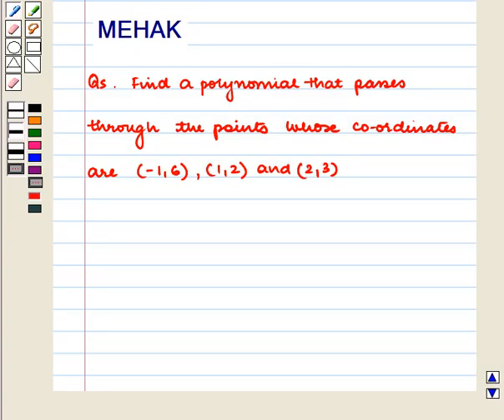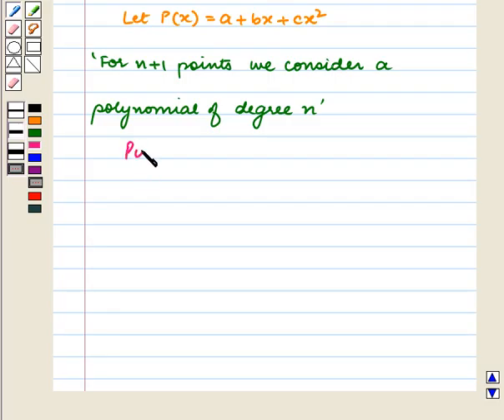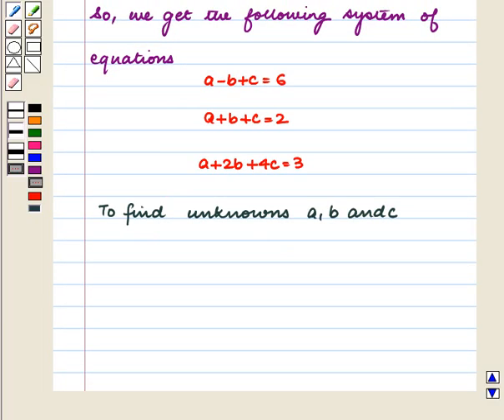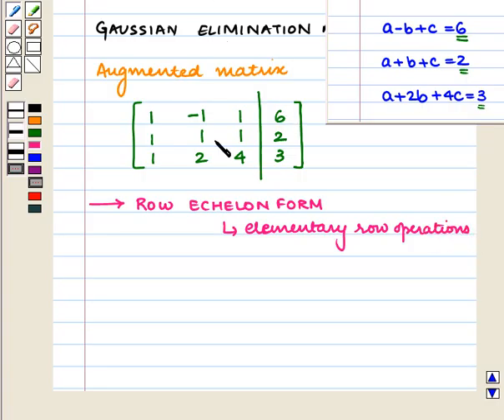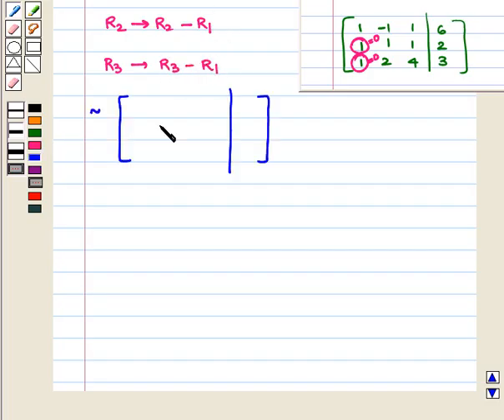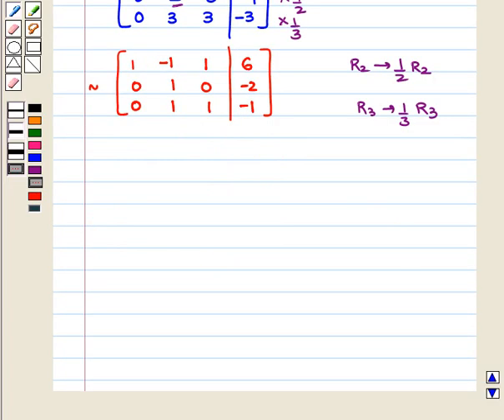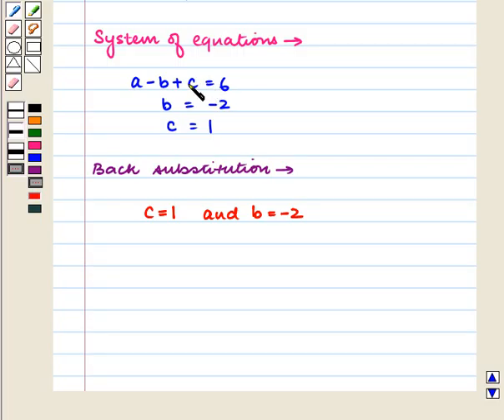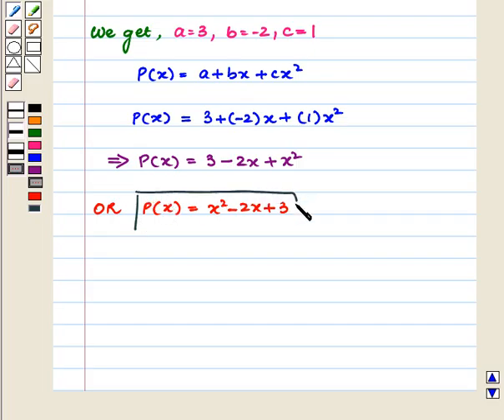Final_SE13_MATRICES